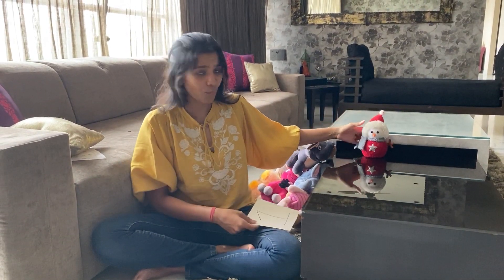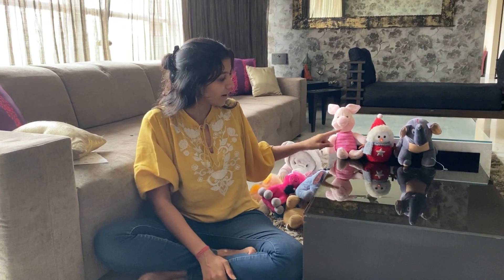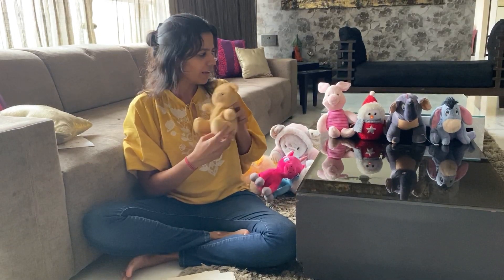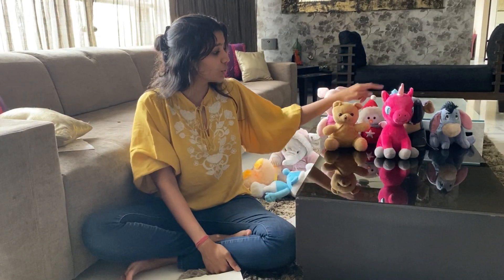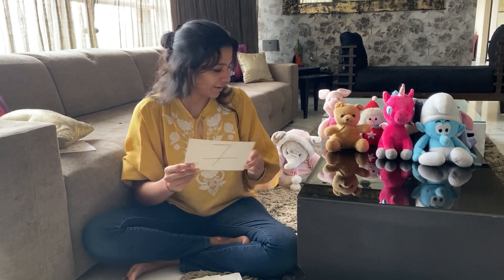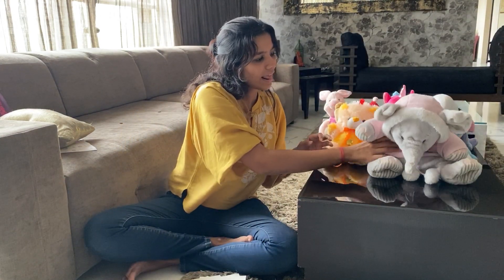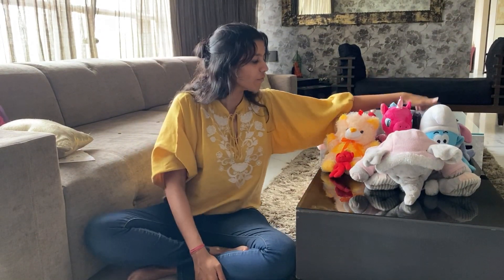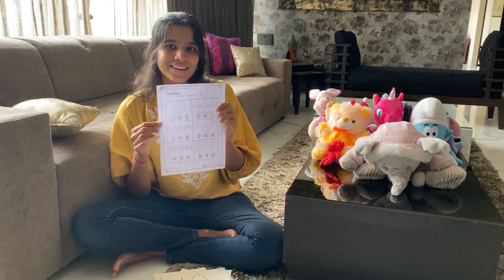Activity 4- Summer number counting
This activity is all about numbers. Join Malvika in learning how to count and colour. Malvika shows how we can match toys with numbers using flash cards. A worksheet can be printed out at home for you to colour and count with your child.